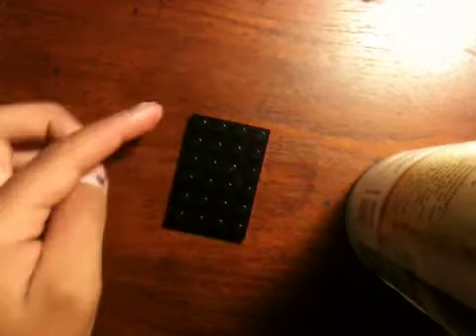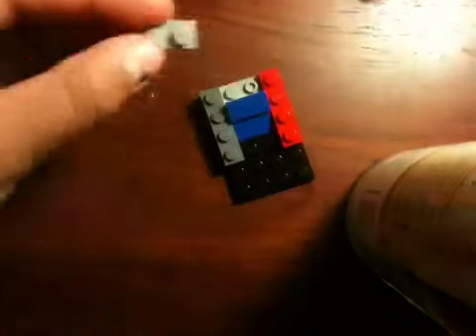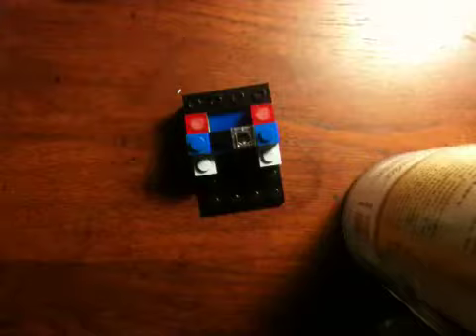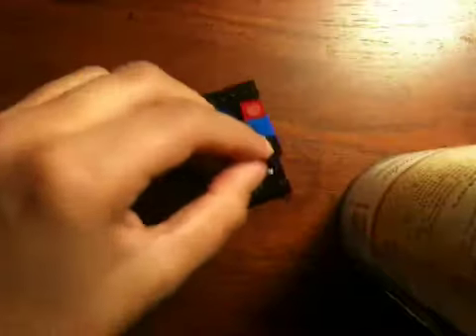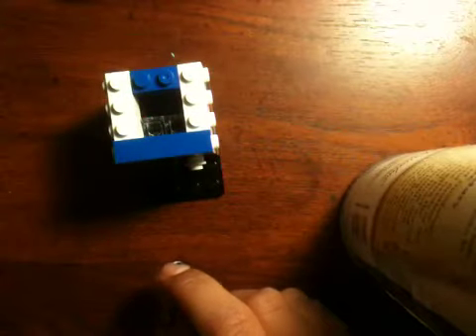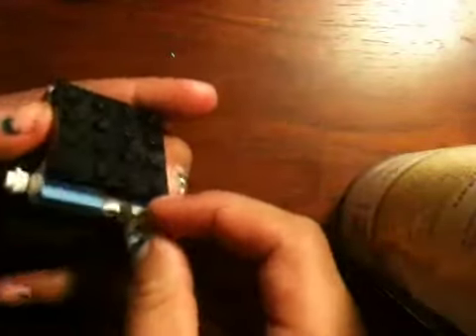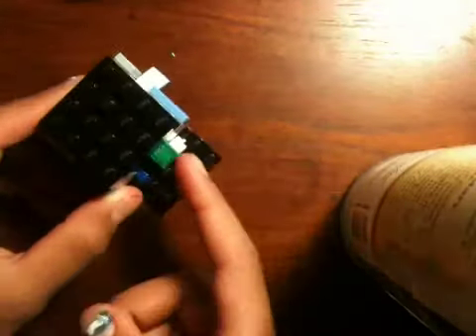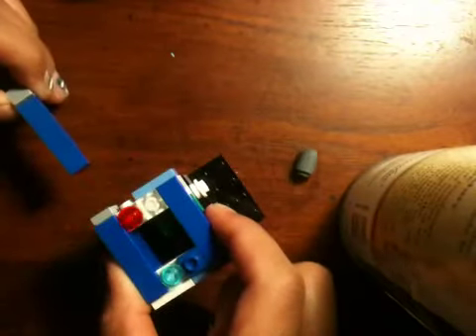How to make a lego soda machine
I got this from a guy named blueshinnyapple